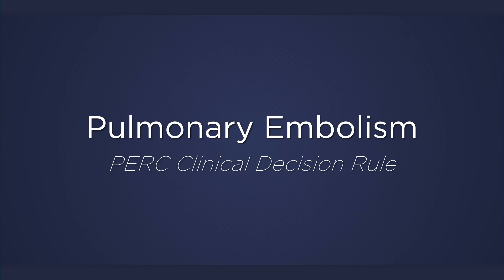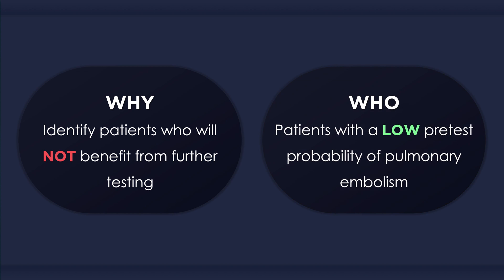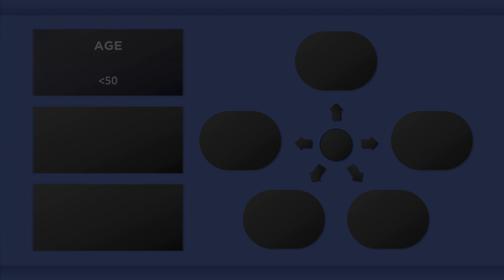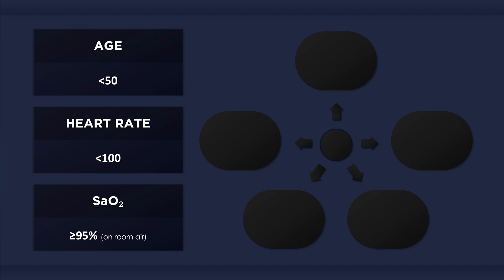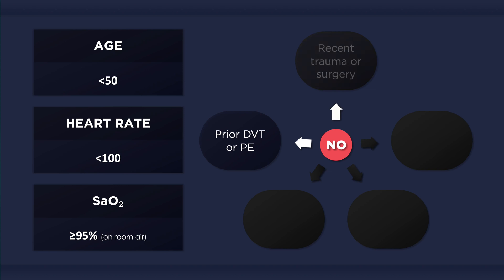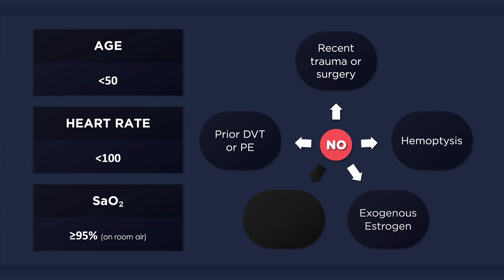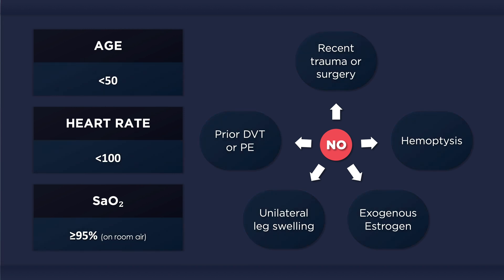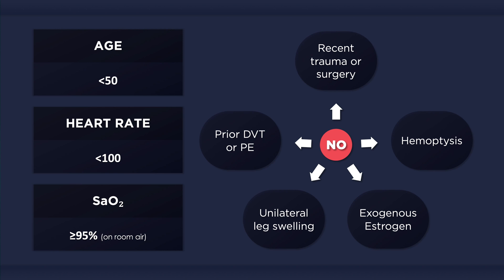Pulmonary Embolism Rule-out Criteria (PERC)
The PERC clinical decision rule can help identify patients who will NOT benefit from further testing. However, it can only be applied to patients who have a low pretest probability of a pulmonary embolism. Utilization of these criteria is NOT recommended for patient populations in which the degree of suspicion is intermediate or high.